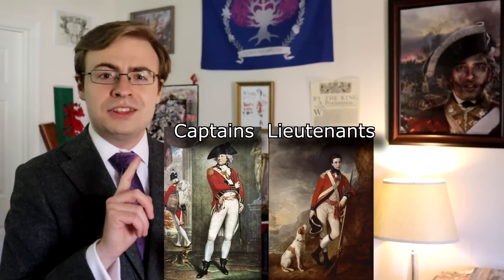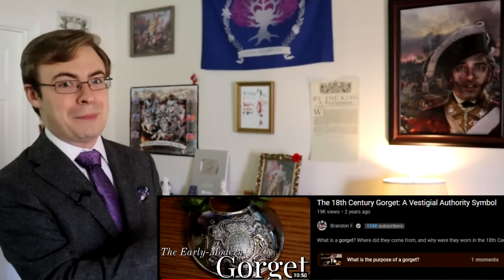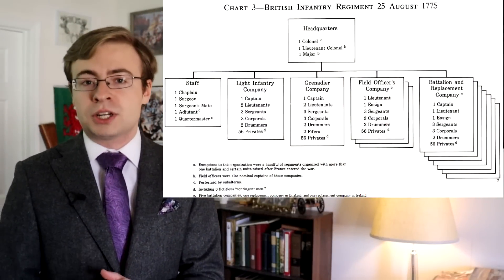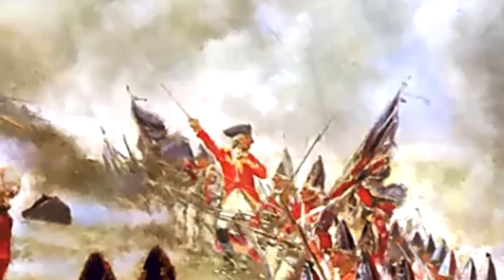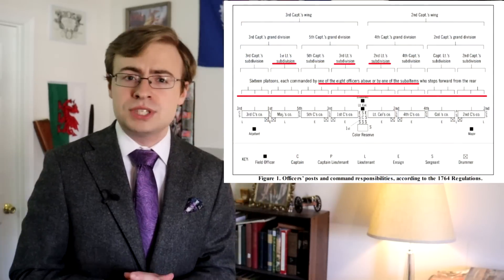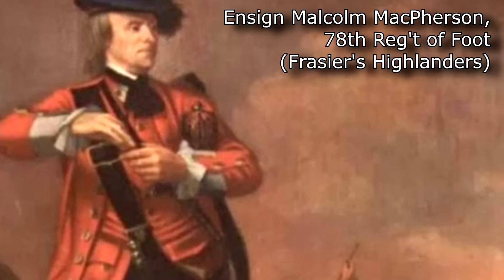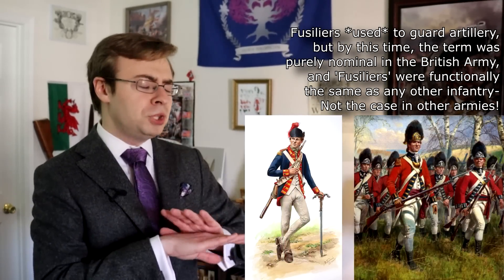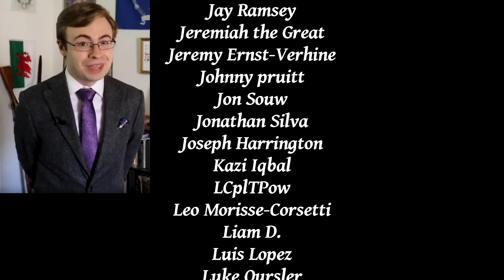Officer Ranks of the British Army in the American Revolution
Captains, Captain Lieutenants, Lieutenants, 2nd Lieutenants, Ensigns, oh my!  Even for such a limited category as "Junior Officers" there are so many different ranks and terms floating about the British army of the late 18th Century, and it can be difficult to keep track!  What did these different ranks mean?  What distinguished them from one another?  How were they all dressed, and what did they do?

All that and more in this, the third installment of my series about the Organisation of the British Infantry during the American War of Independence!

Find a free digital library, shop for merchandise, and learn more about this channel's charity work at: `

Timestamps:
Intro 00:00
Officer Uniforms & Weapons 01:03
Sponsor  08:02
Captains  10:09
Captain-Lieutenants  15:04
Lieutenants  17:27
Ensigns  20:04
Conclusion  26:17